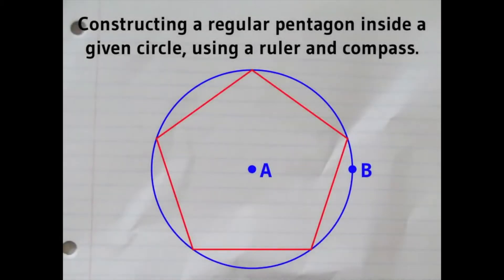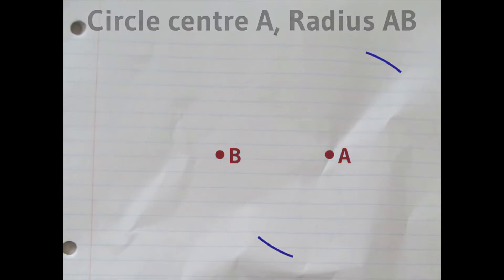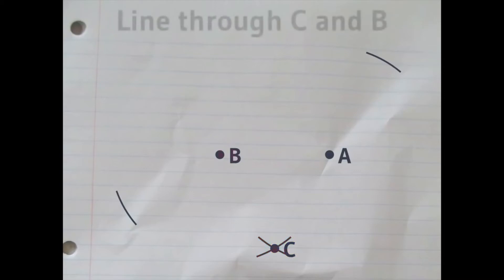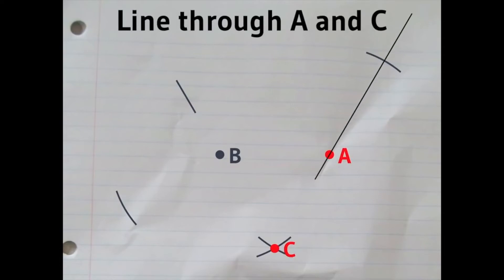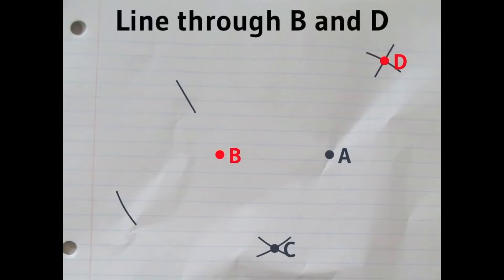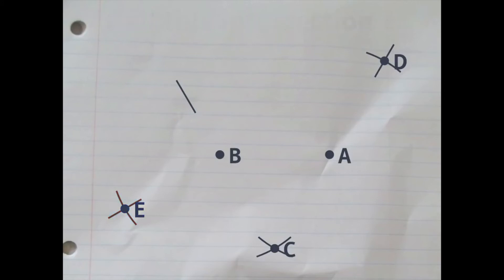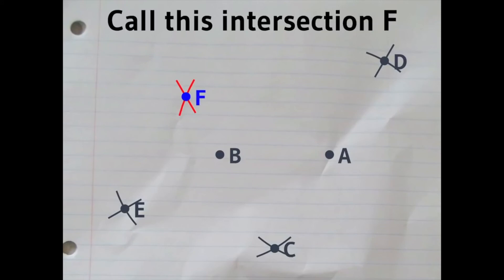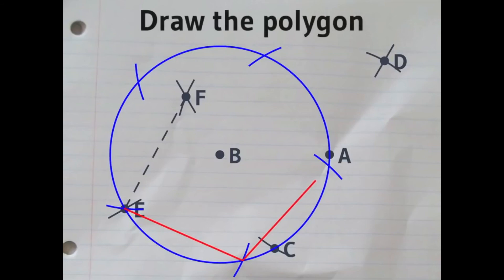Constructing a regular pentagon | NO MUSIC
By popular demand, I've made a music-free version of my video on how to construct a regular pentagon with a ruler and a compass. Enjoy!